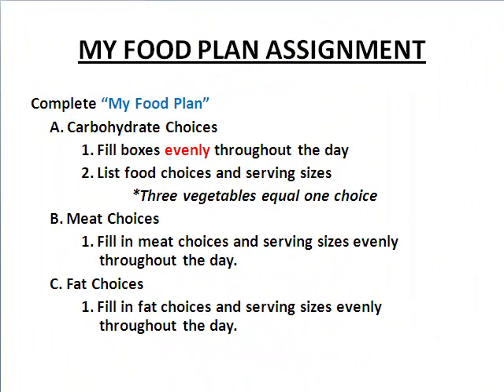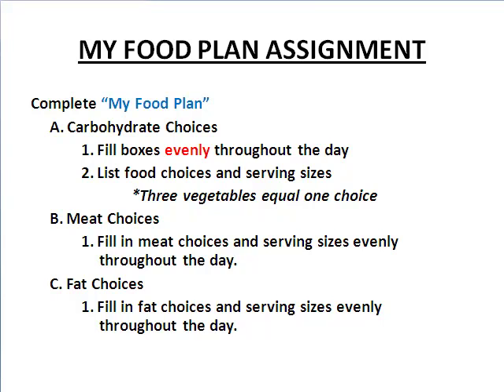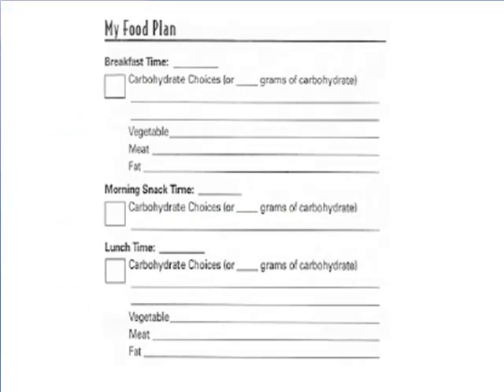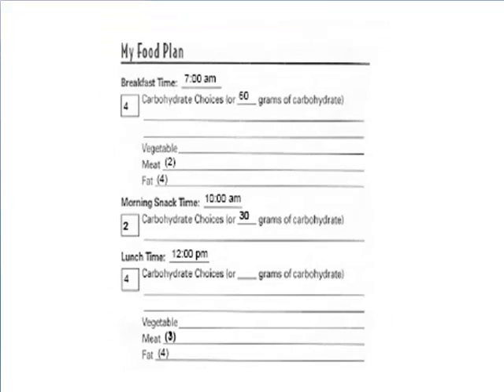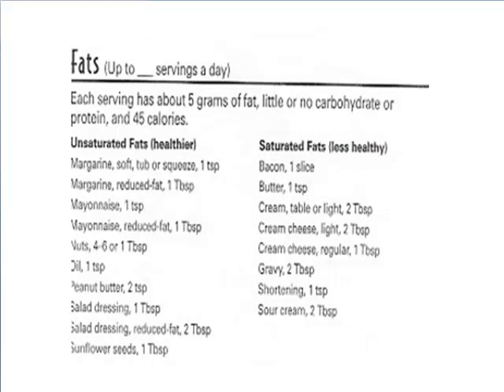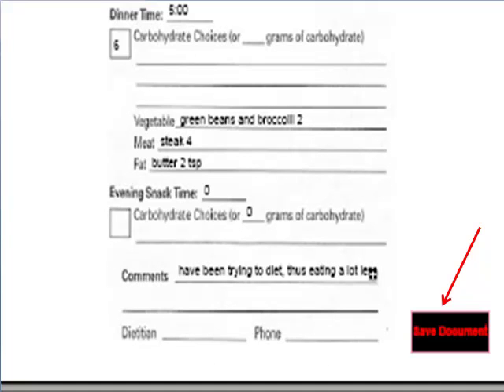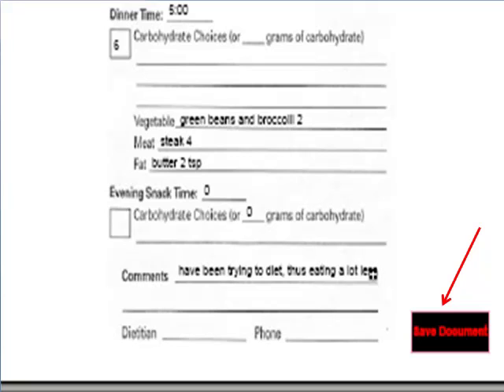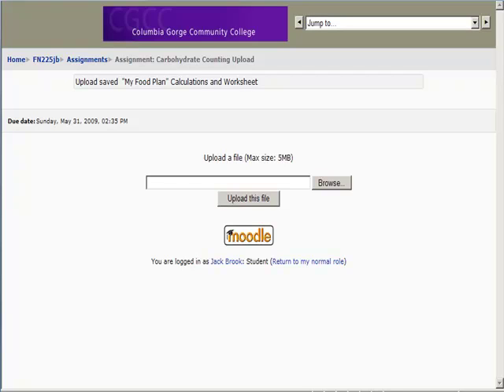Carb Counting Part 2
Part 2 of a Carb Counting lecture  from Nutrition Online at Columbia Gorge Community College.